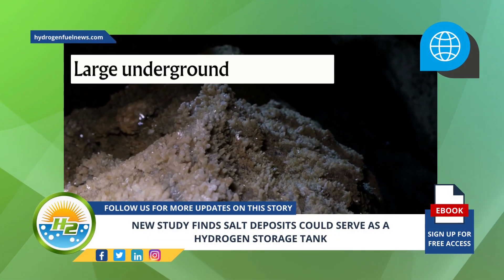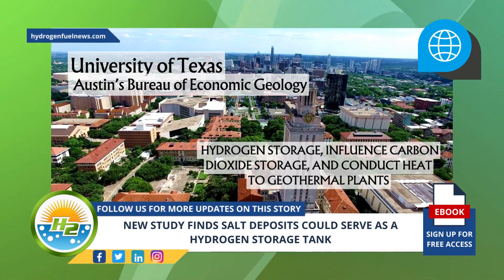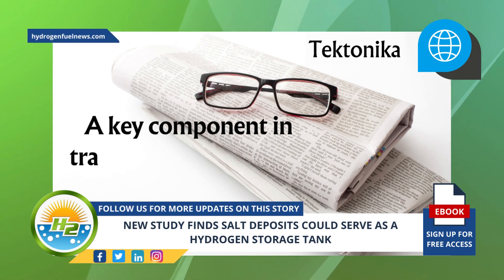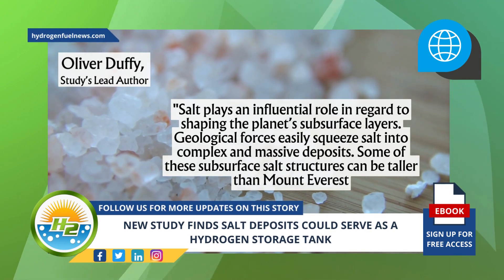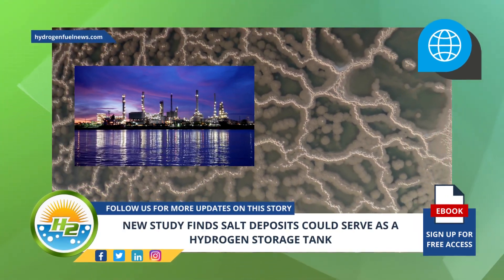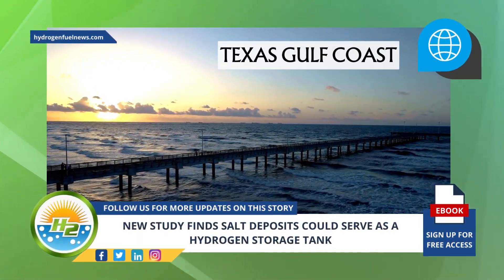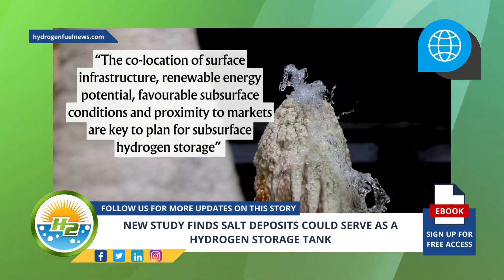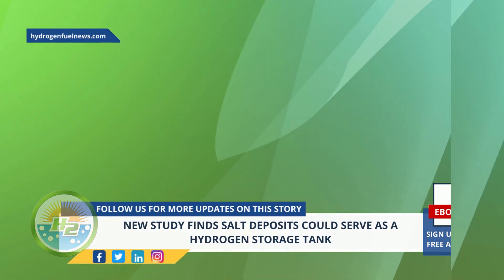BREAKING NEWS: Salt deposits could store hydrogen fuel for the future!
Researchers at The University of Texas at Austin’s Bureau of Economic Geology have found that large underground salt deposits could be used for hydrogen storage, influence carbon dioxide storage, and conduct heat to geothermal plants - For Full Article

Interesting Hydrogen...